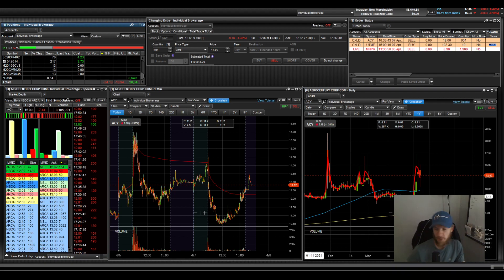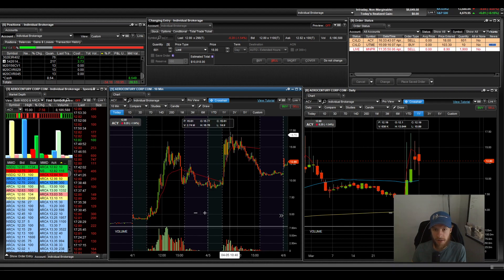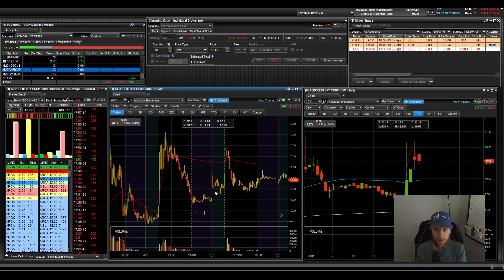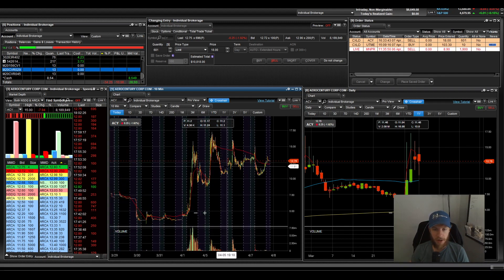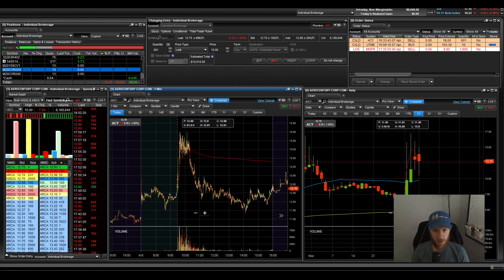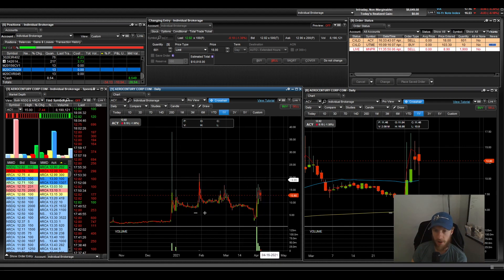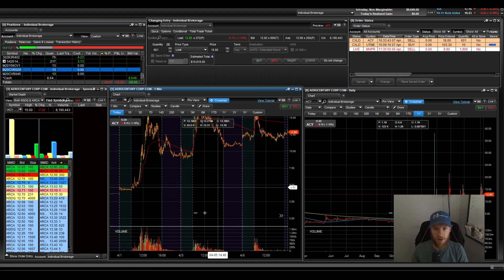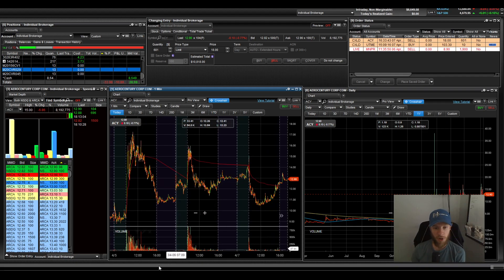No Trades today! 4/7 ACY bag hold follow up Etrade